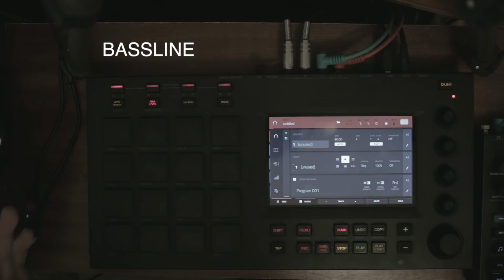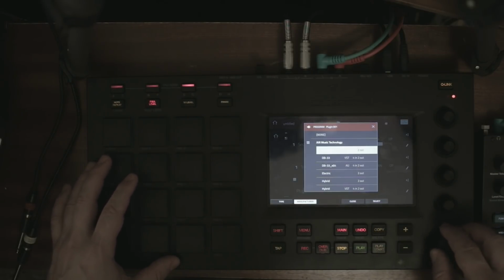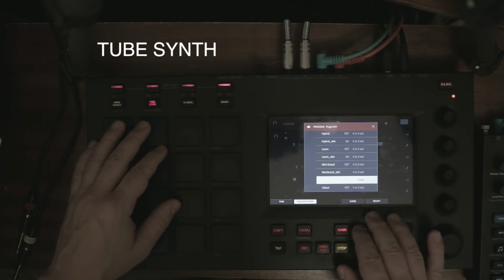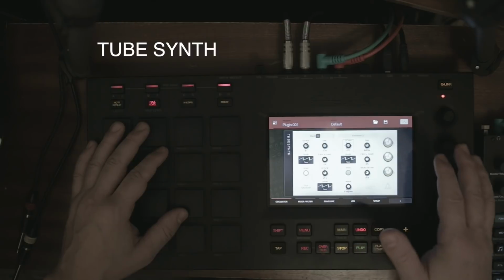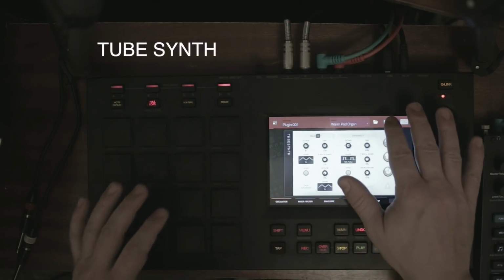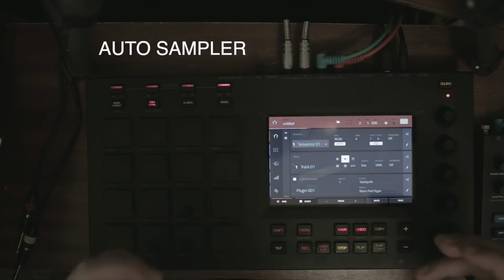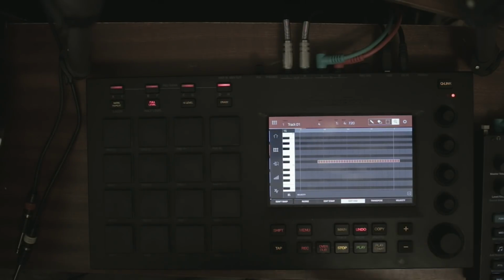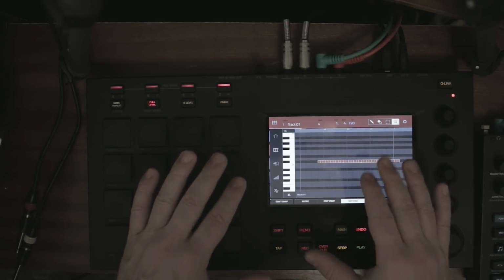OVERVIEW of the Akai MPC Update 2.3 - MPC Synths